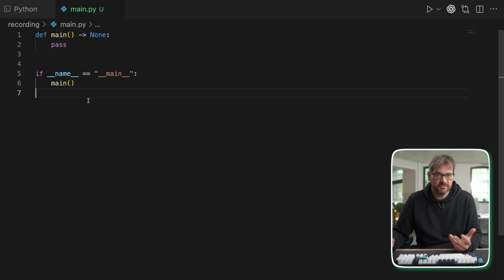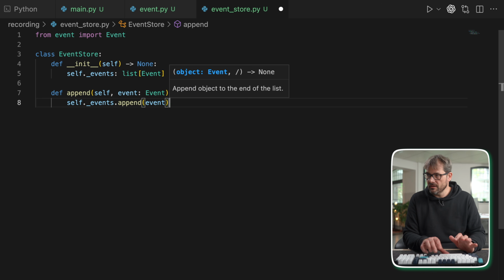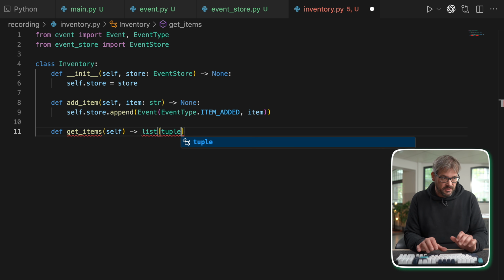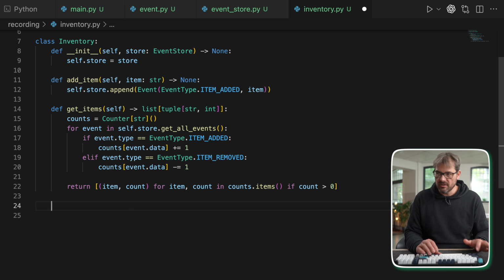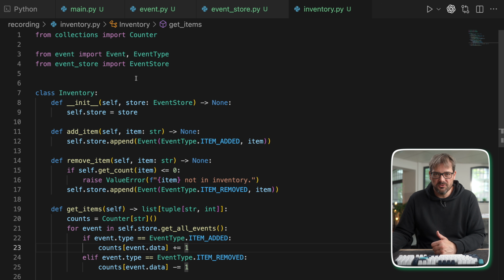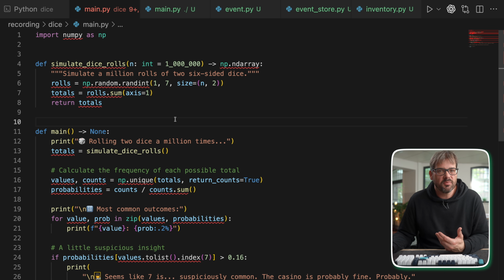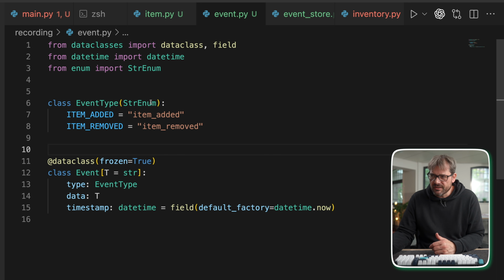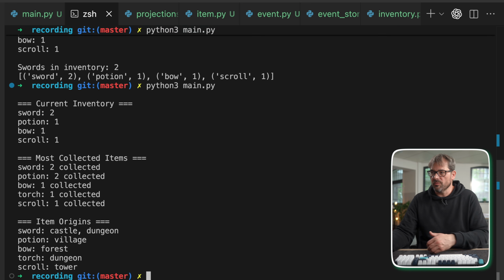Stop Overwriting State And Use Event Sourcing Instead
In this video, I explore how to build an inventory system using the event sourcing pattern in Python, step by step. You’ll learn what event sourcing is, why it’s useful, and how it lets you track every change over time instead of just storing the final state. We’ll start with a basic implementation using string events, add caching for performance, then evolve the system with structured Item objects and projections to analyze the data. Plus, we’ll look at real-world parallels like Git and blockchain, and discuss when (and when not) to use this pattern in your own projects.

🔖 Chapters:
0:00 Intro
0:30 What Is Event Sourcing?
1:32 Step 1: The Basic Example (String-Based Inventory)
12:57 Step 2: Add Caching to Avoid Replaying on Every Read
17:55 Step 3: Make It More Realistic with a Full Item Object
21:08 Step 4: Add Projections for Analytics
22:44 Pros of Event Sourcing
23:19 Cons of Event Sourcing
23:50 When Should You Use It?
24:26 Final Thoughts